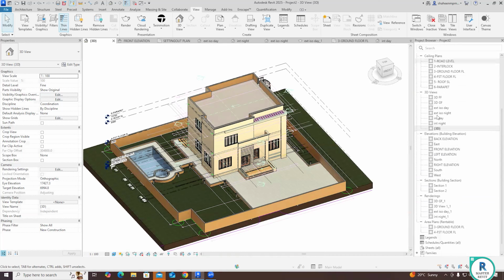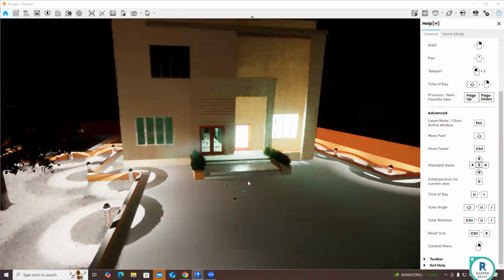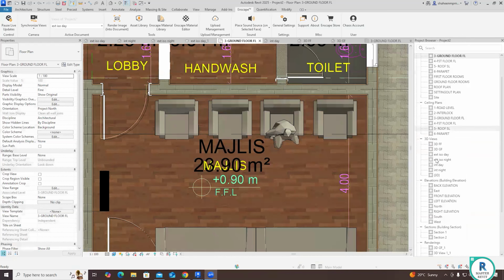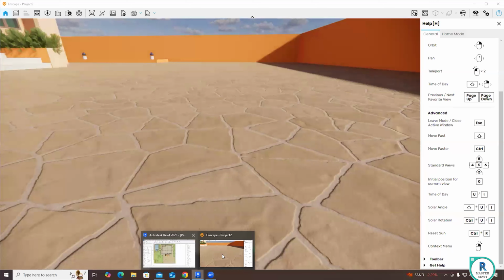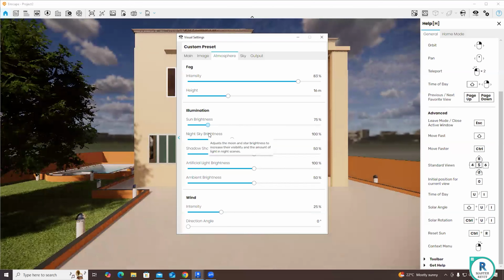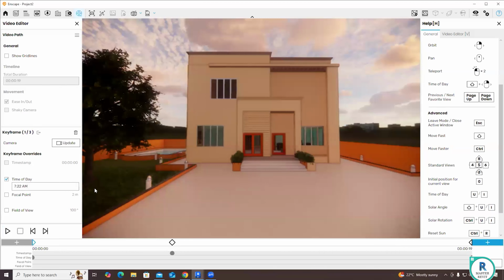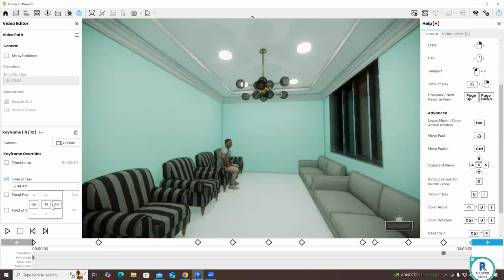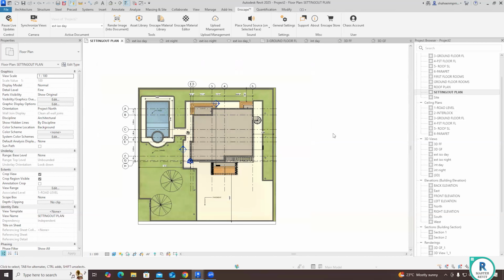ENSCAPE RENDERING IN REVIT ARCHITECTURE